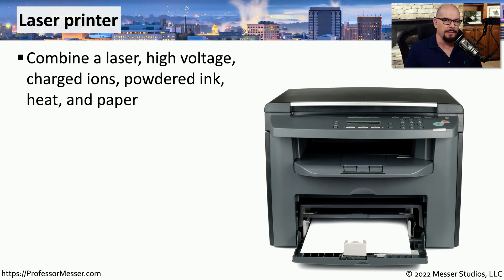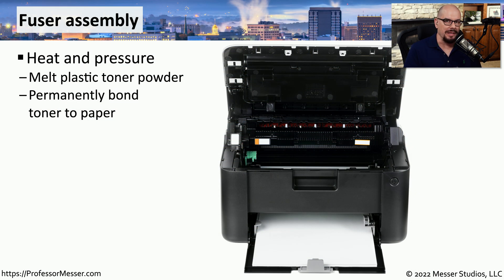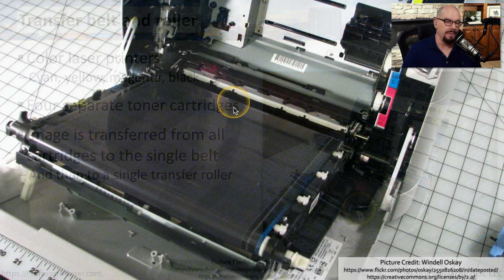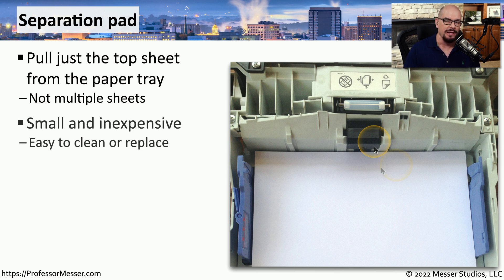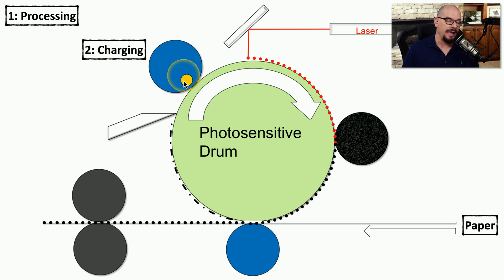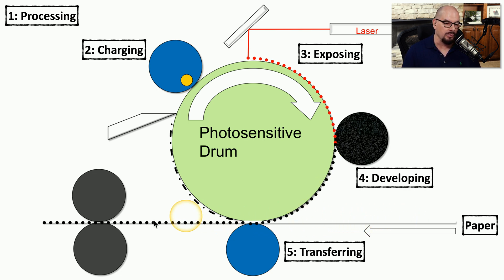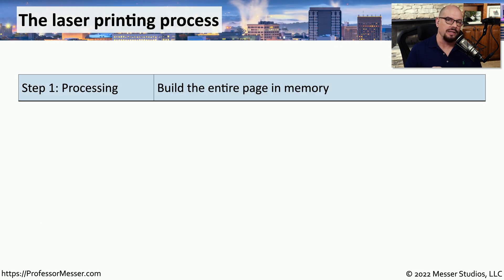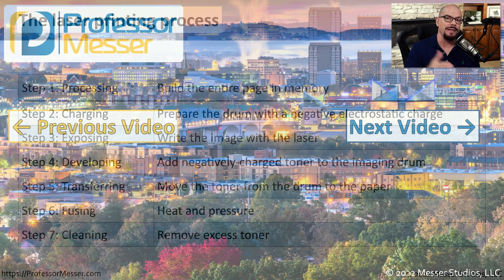Laser Printers - CompTIA A+ 220-1101 - 3.7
A laser printer provides high resolution output using charged toner particles. In this video, you’ll learn how these printer components work together to complete the laser printing process.